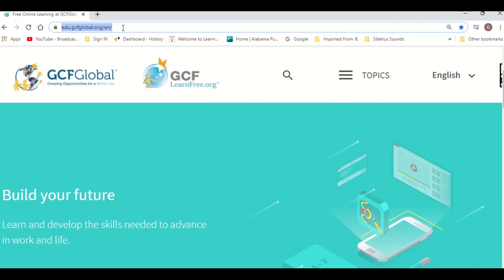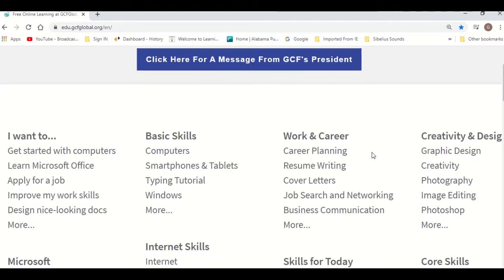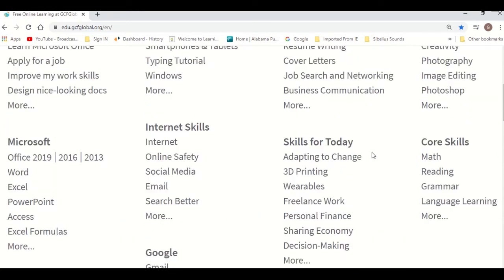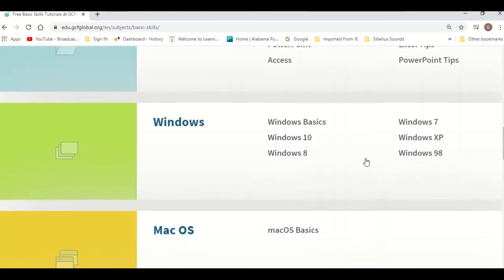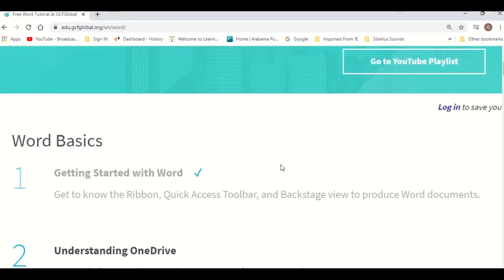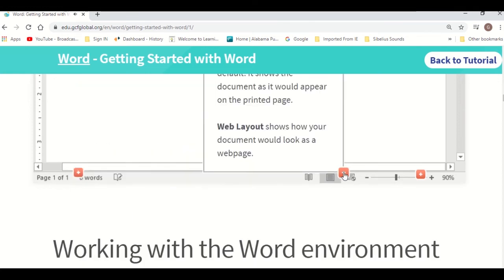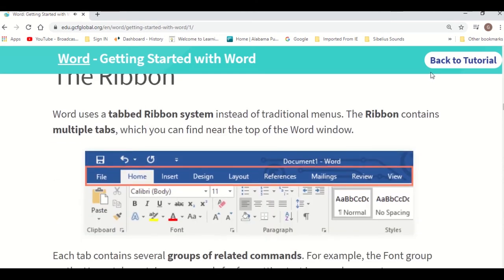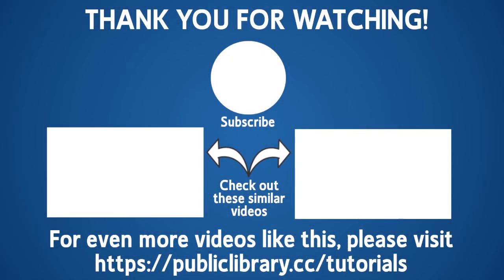Free Online Learning with GCFGlobal